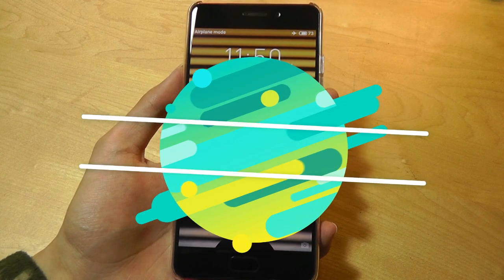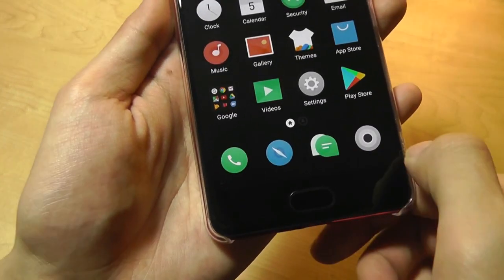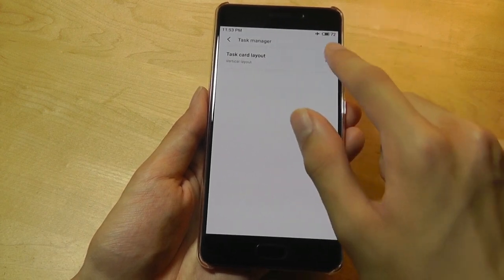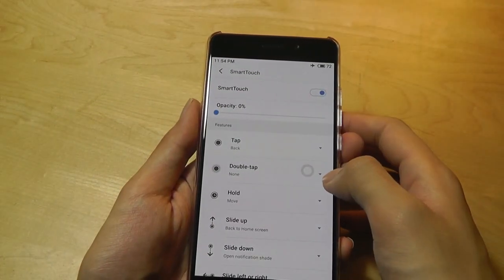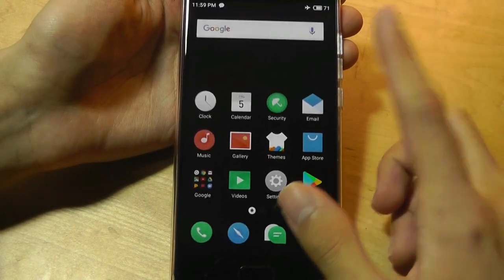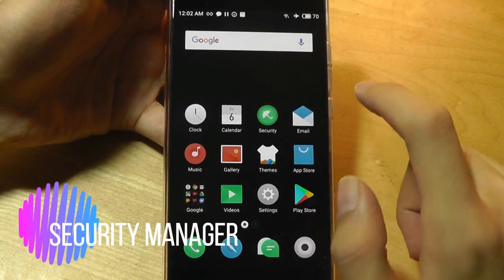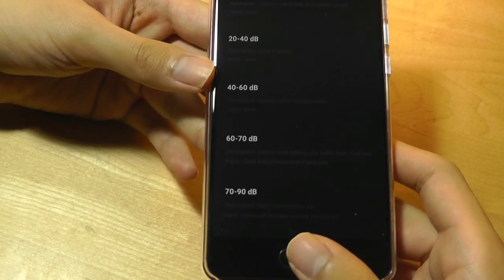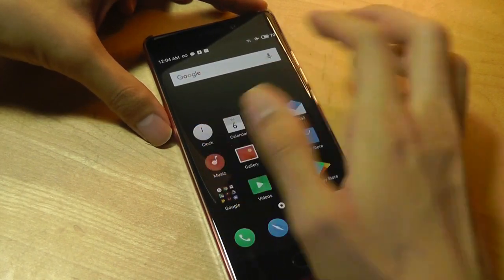Flyme OS (Meizu): Tips & Tricks (Closer Look)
A closer look at software tips/tricks in Flyme OS

Details:
Flyme is a stock and aftermarket firmware developed by Meizu for smartphones based on the Android operating system. Some of its key features are completely redesigned apps, one-handed usability and performance optimizations. The current version of Flyme features distinguished flat design, various optimizations for performance. Flyme also has a feature called mBack, which is specific for Meizu smartphones. It allows easier navigation using only one physical button without on-screen navigation buttons. The back button function is implemented by tapping the physical button, while the home button function is used by pressing the physical button. The overview of recent application, which is on regular Android devices usually triggered by touching or tapping a dedicated button, can be viewed by swiping upwards from beneath the display.

The initial version, Flyme 1.0 based on Android 4.0.3 was released for the Meizu MX on June 12, 2012 and later for the Meizu M9. It was praised by critics for its simple yet beautiful interface design.

Flyme 2.0 was released later in 2012 together with the Meizu MX2. It brought improved cloud services and build-in root support, among other improvements.

Flyme 3.0 was released together with the Meizu MX3 and later for the Meizu MX2. It was one of the first Android firmware releases to integrate a flat UI. Since Flyme 3.0, Dirac HD Sound is integrated, bringing an improved audio experience through a certain number of ear and headphones.

The successor of Flyme 3.0, Flyme 4.0 was released in 2014, initially for the Meizu MX4. It was the first Flyme firmware to be made available on non-Meizu devices. Eventually, it was officially released for devices from Samsung, Sony, LG and HTC. Fans also ported it to other devices, including the OnePlus One. The Flyme4.5 is based on Android Lollipop and comes standard with the Meizu m2, Meizu m2 note and Meizu MX5. It was also made available for the Meizu MX4, Meizu MX4 Pro and Meizu m1 note.

Flyme 5 is based on either Android Lollipop or Android Marshmallow depending on the device. For Meizu devices, Flyme uses different editions for international devices ("G" release) and mainland Chinese devices ("A" release).

The latest version of Flyme is Flyme 6.1.3 based on Android Nougat, which is now available only for Meizu Pro 7. Flyme 6.1.0 is the most popular Flyme 6 version available for Meizu Pro 6 Plus, M3 Max, MX6 and other devices.